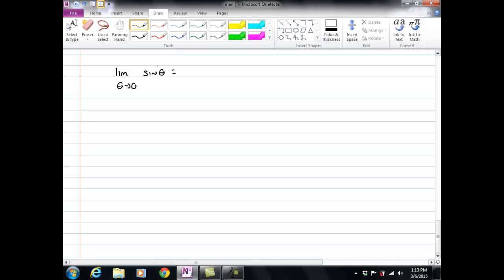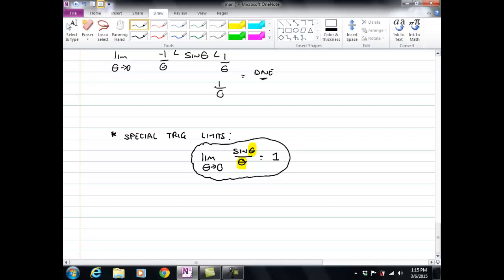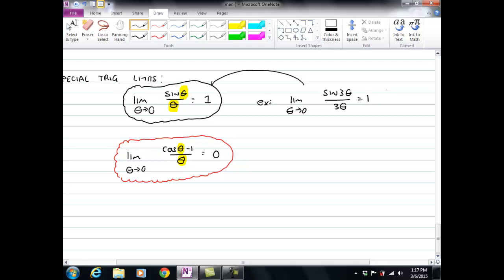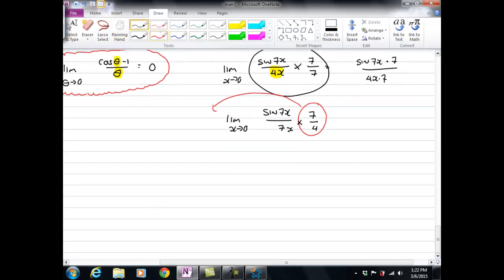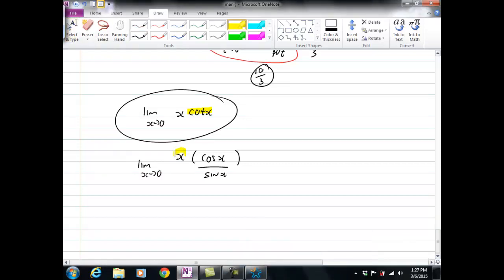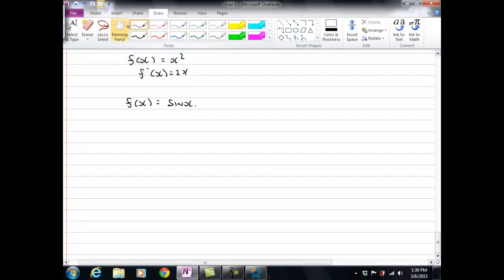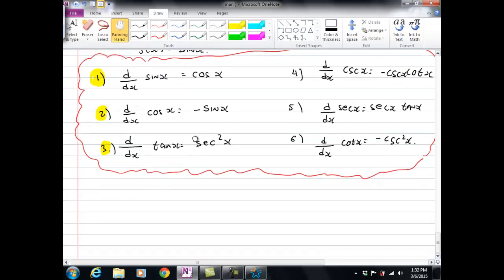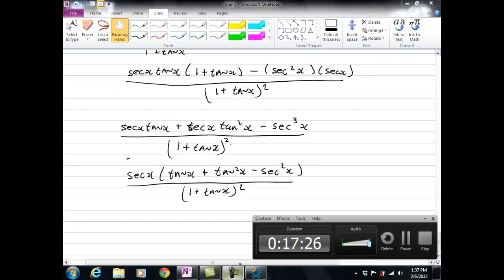Derivative of Trig Functions